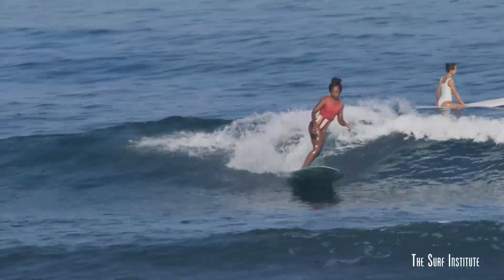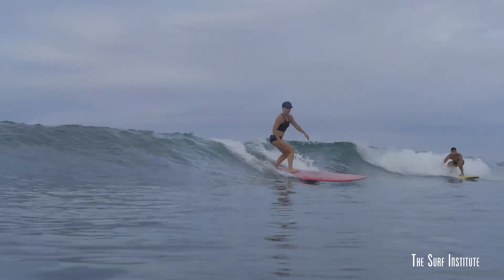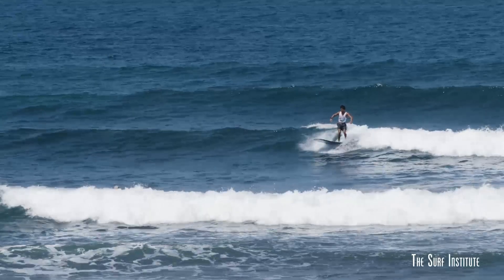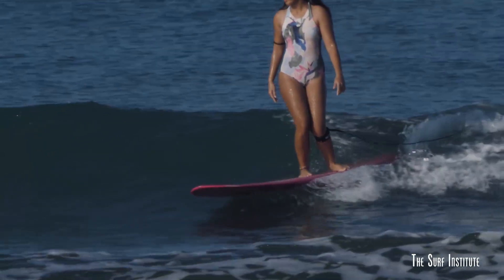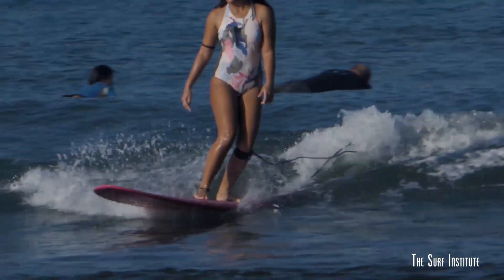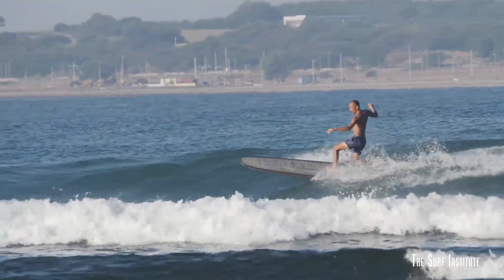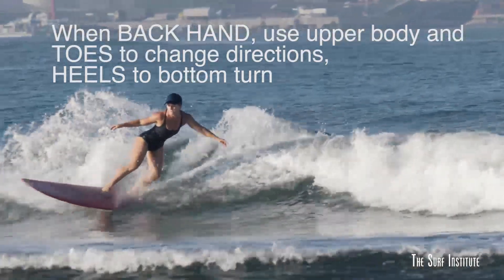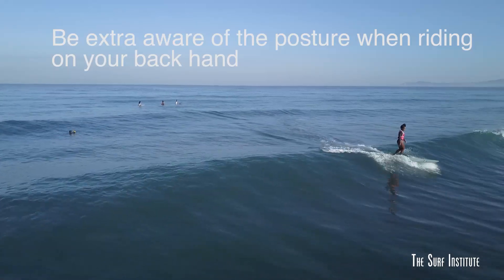The Surf Institute - Episode 9 - Fronthand Vs Backhand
When a rider stands on the board, they need to have one foot in front of the other, perpendicular to the rails. Standing with the left forward, is called “Regularfoot,” while standing with the right foot forward is known as being “Goofyfoot.”